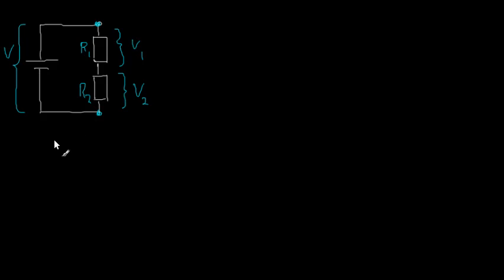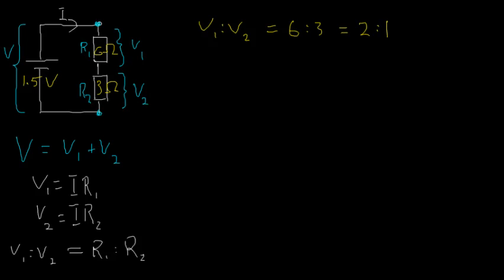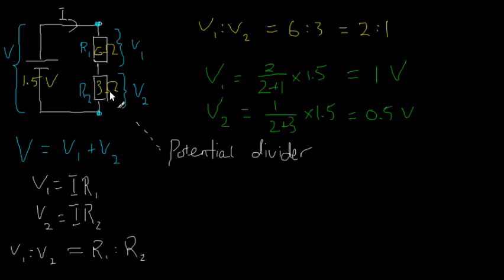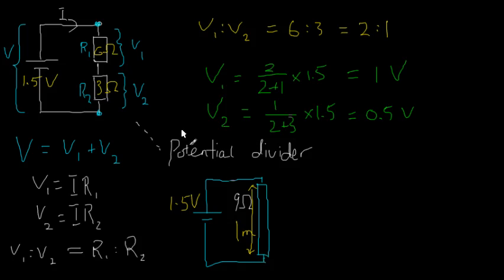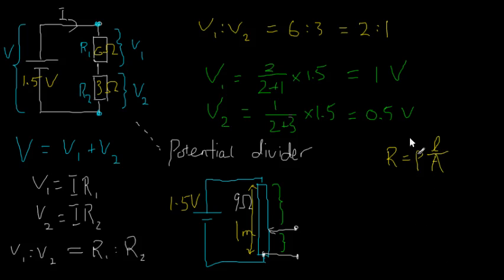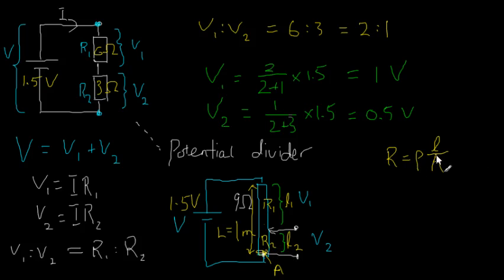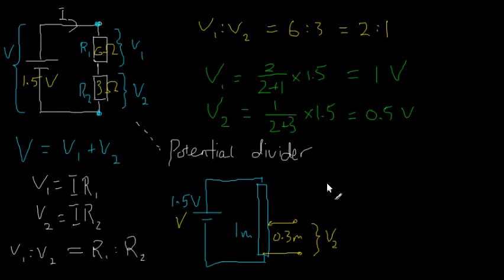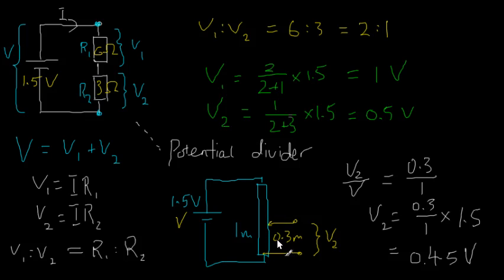192 Potential divider and potentiometer